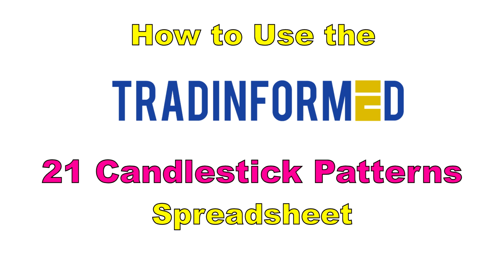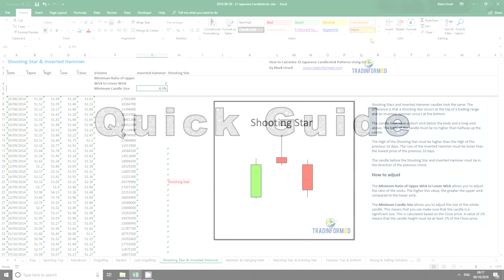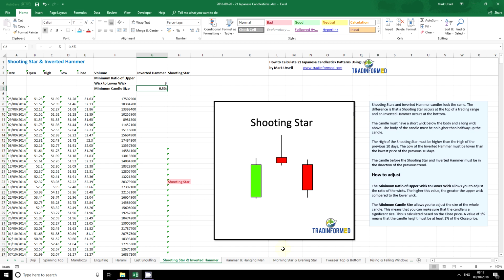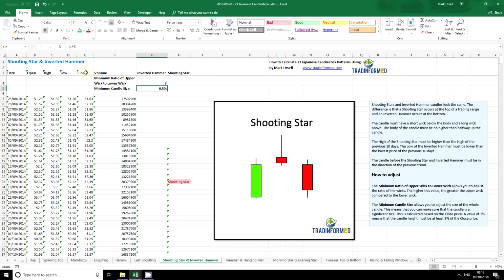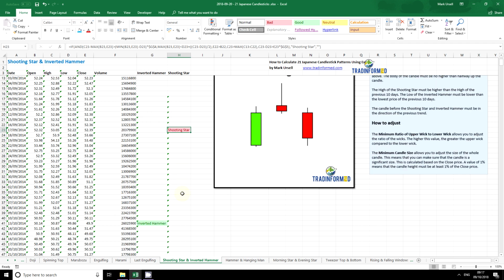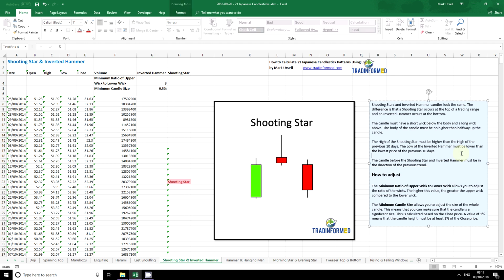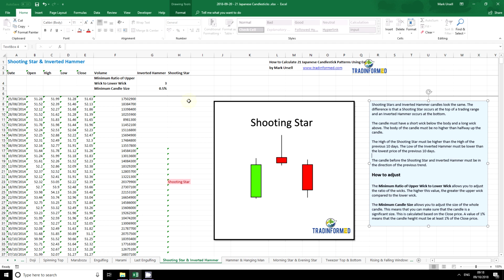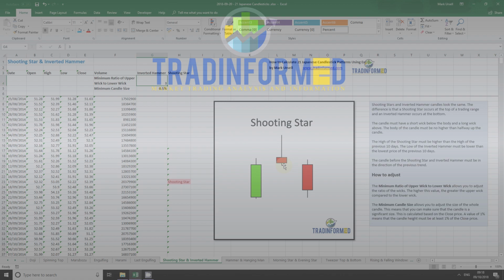How to Use the Tradinformed 21 Candlestick Pattern Spreadsheet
Watch this Quick Guide on how to use the Tradinformed Candlestick Pattern Spreadsheet. In this video, you can see me demonstrating how to use the Shooting Star pattern.